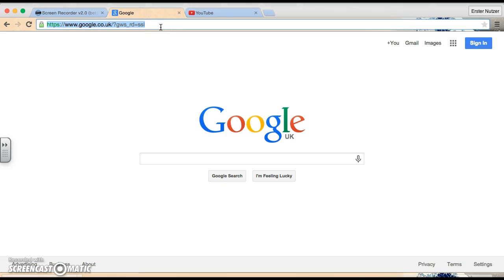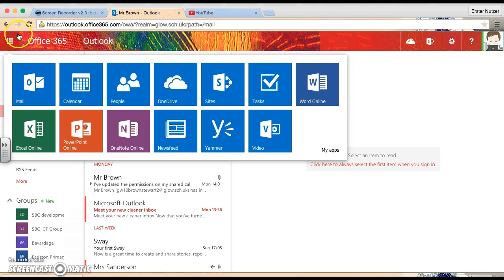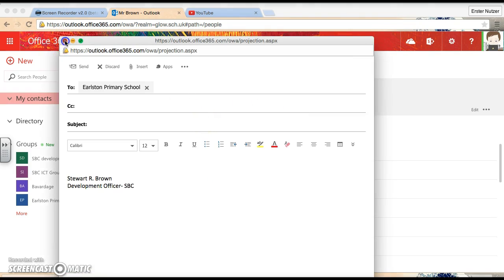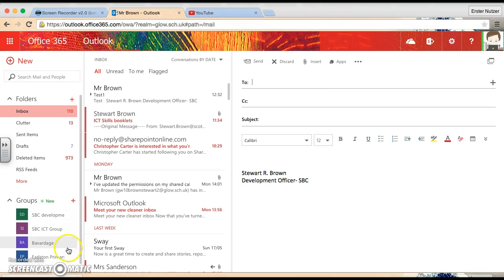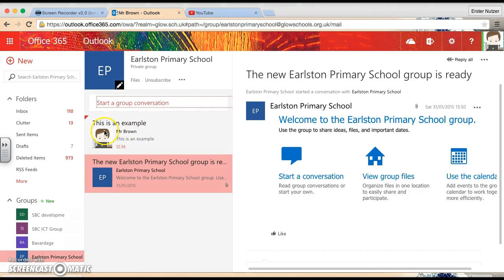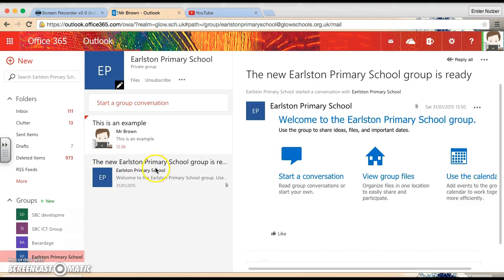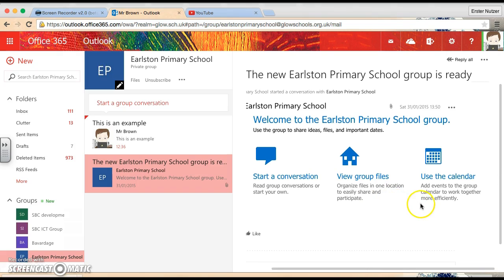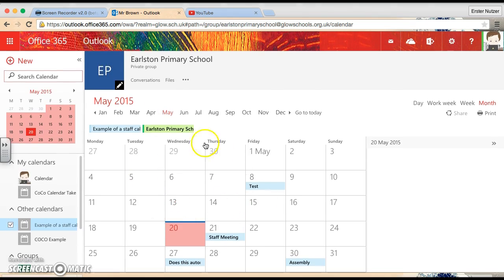Migration Checklist 11a: Distribution list or Groups